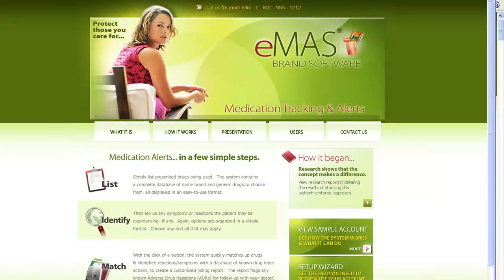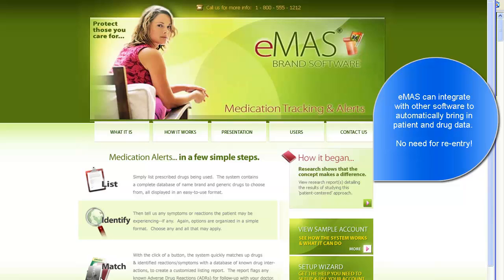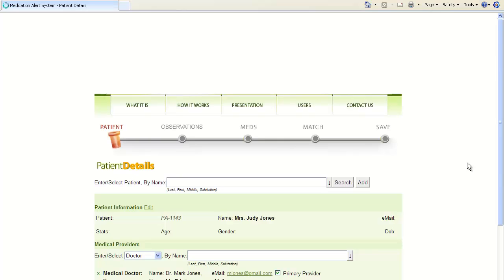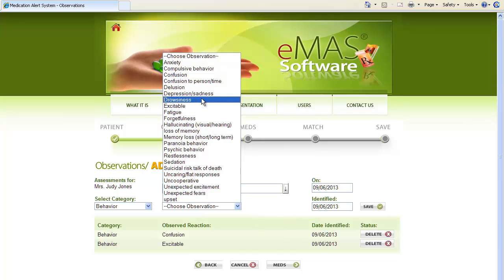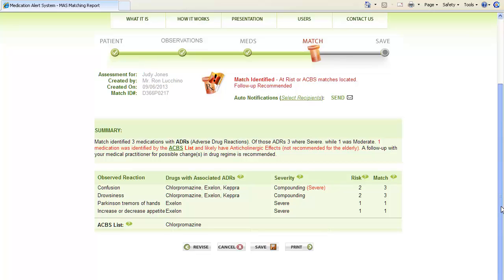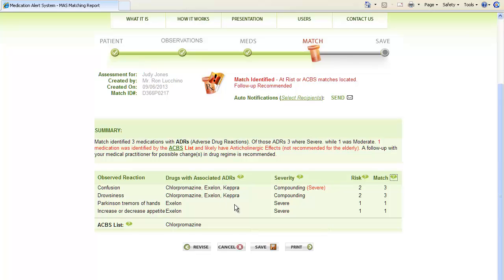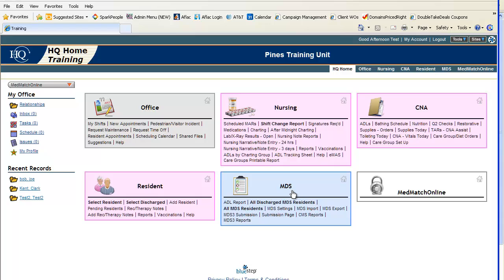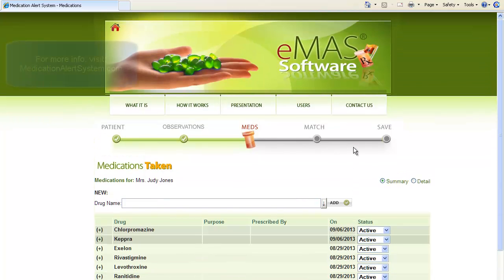eMASS Demo Video with third-party software integration to BlueStep